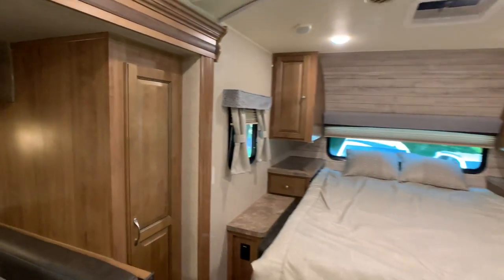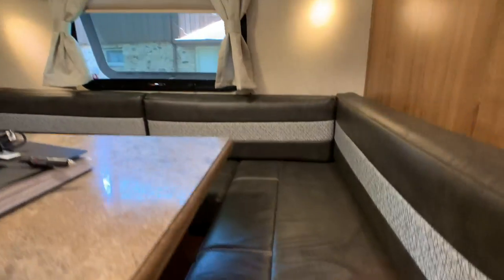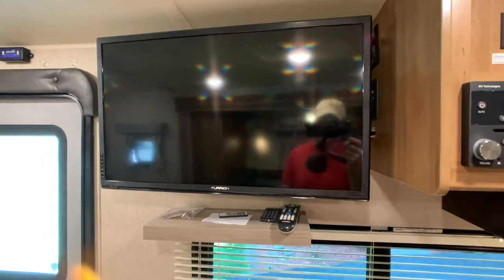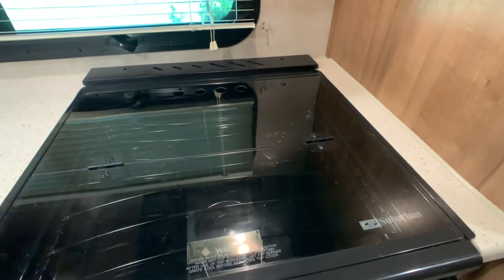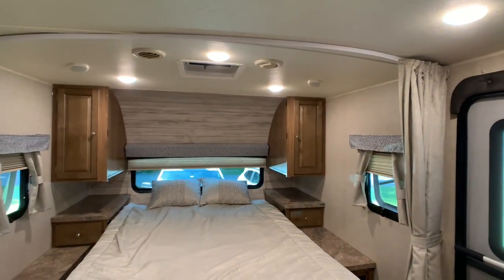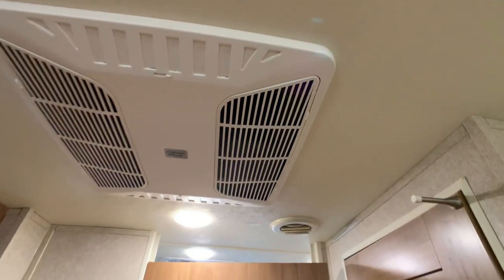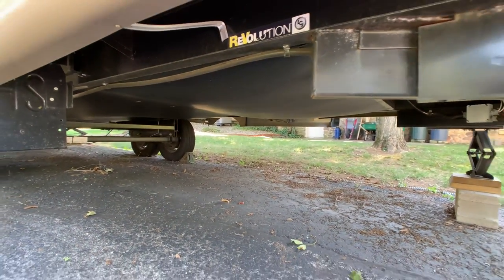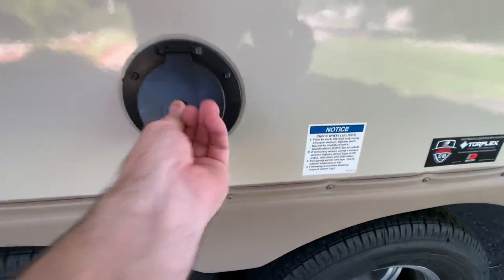2018 Forest River Rockwood Mini Lite 2507-S Travel Trailer Walk-Around Tutorial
SOLD 8/11/2021

HelpSellMyRV.com
Louisville Kentucky